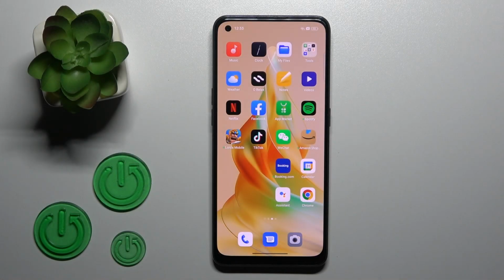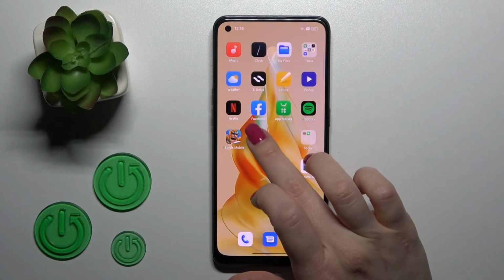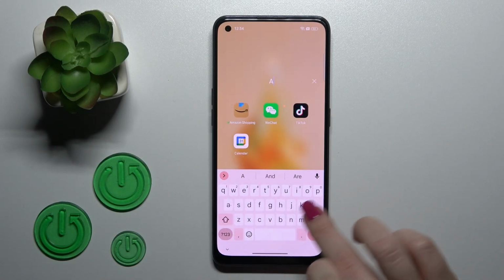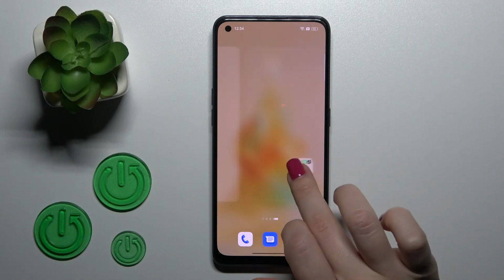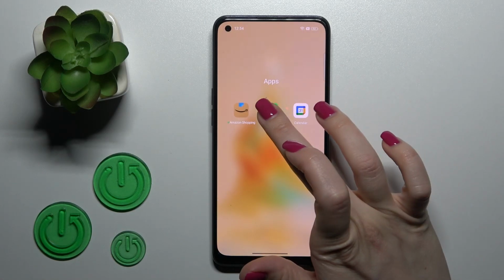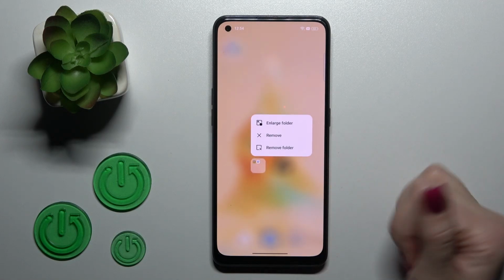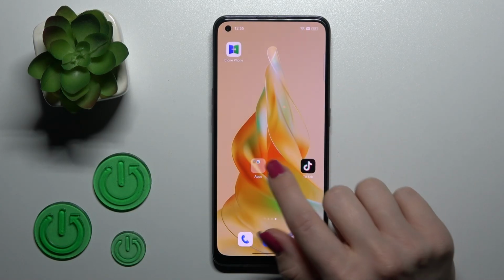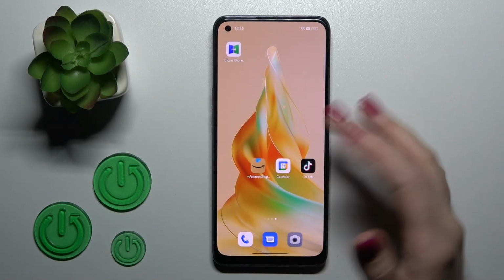How to Create and Manage Home Screen App Folders on a OPPO Reno 8T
In this tutorial, we will guide you through the process of creating home screen app folders on your OPPO Reno 8T. With home screen app folders, you can organize your apps into specific categories and access them with ease. This can save time and make it easier to find the app you need. We will show you how to create a new app folder on your home screen, how to add apps to the folder, and how to customize the folder's name and appearance. We will also demonstrate how to move the app folder to different locations on your home screen and how to delete it if necessary. By the end of this tutorial, you will have a better understanding of how to organize your apps with home screen app folders on your OPPO Reno 8T. So, let's get started and learn how to create your own custom app folders.

How to merge apps into home screen folders on an OPPO Reno 8T? How to rename app folders on an OPPO Reno 8T? How to set a custom home screen folder name on an OPPO Reno 8T? How to remove apps from home screen folders on an OPPO Reno 8T?